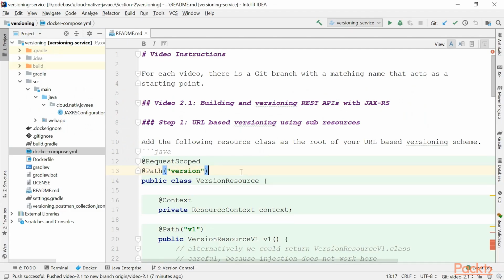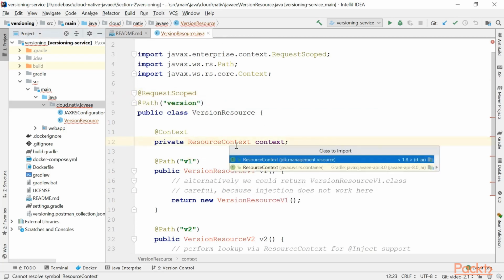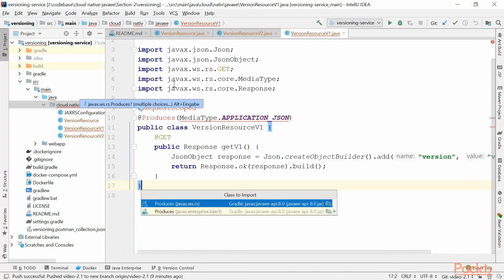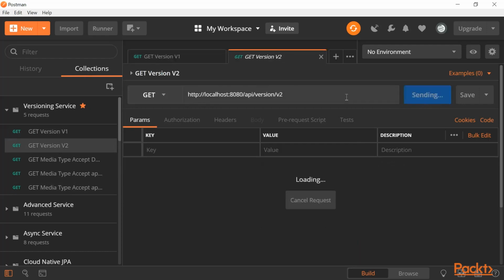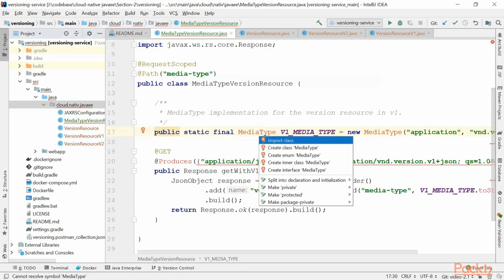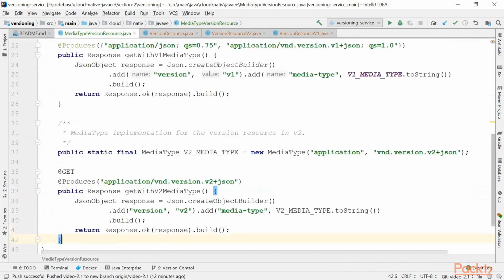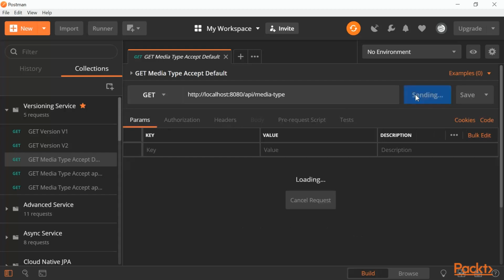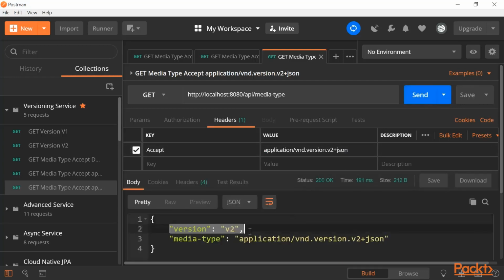Cloud-Native App Develop with Java EE:Build & Version REST APIs with JAX-RS|packtpub.com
This video tutorial has been taken from Cloud-Native Application Development with Java EE. You can learn more and buy the full video course